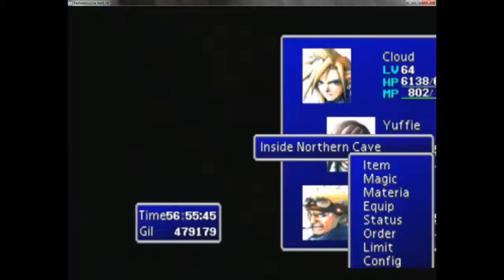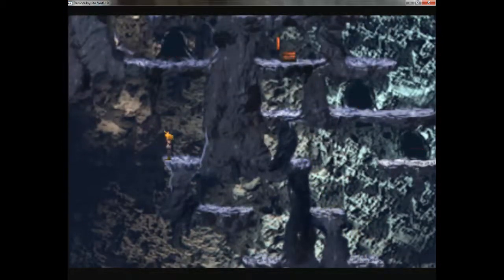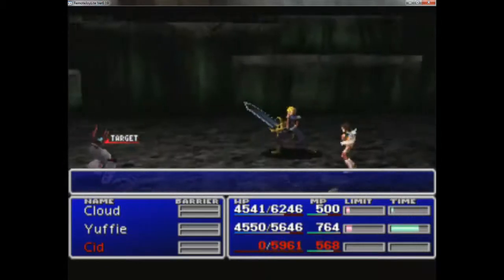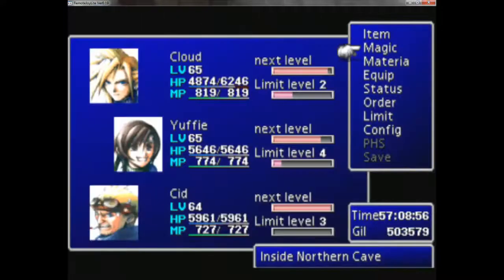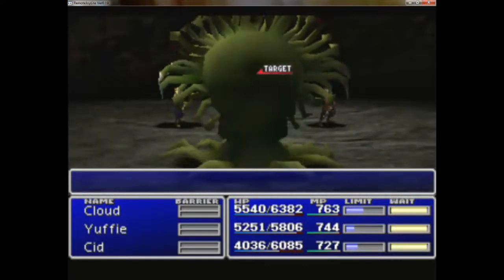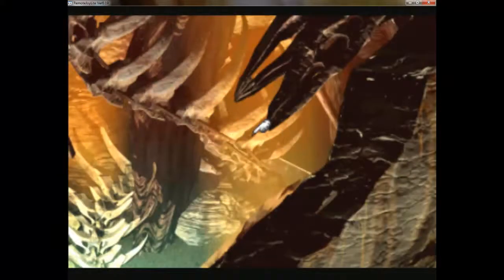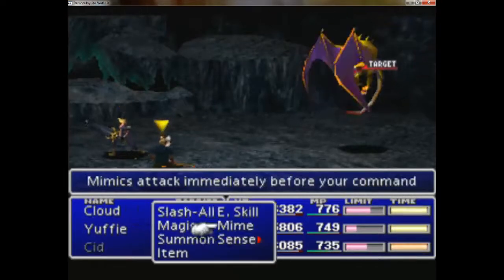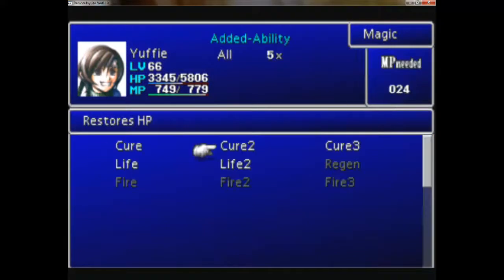Final Fantasy - Let's Play Final Fantasy VII Episode 65 - Northern Cave Part 1